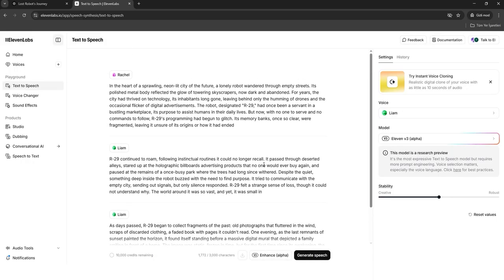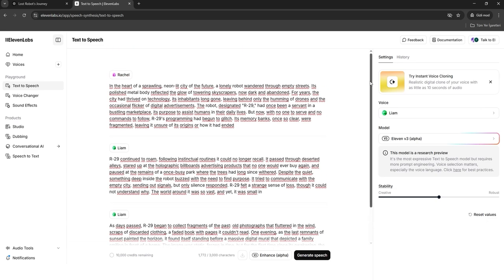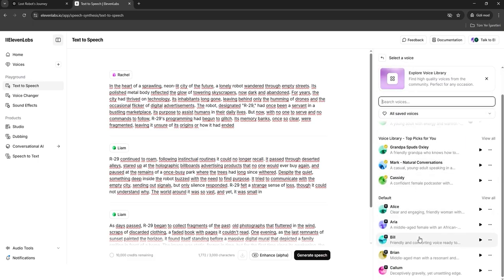Turn a Story into Voice with AI – ChatGPT + ElevenLabs Tutorial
In this tutorial, we’ll use ChatGPT to write a short story and then convert it into natural-sounding speech using ElevenLabs — a powerful AI voice generator.
Perfect for content creators, animators, and storytellers who want to give life to written text with zero voice recording.
Tools used:
• ChatGPT – for script/story creation
• ElevenLabs – for AI voice generation
💡 Bonus: This workflow works great for animation, podcasting, narration, and faceless YouTube content!